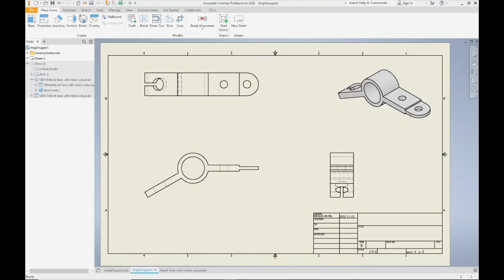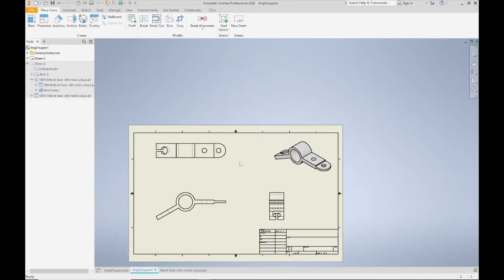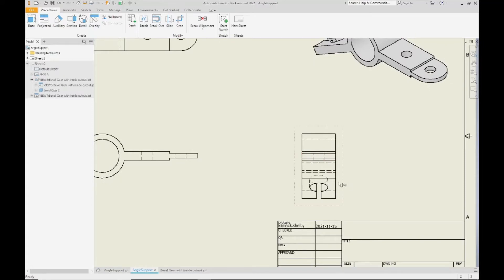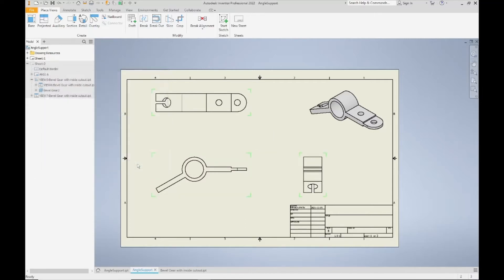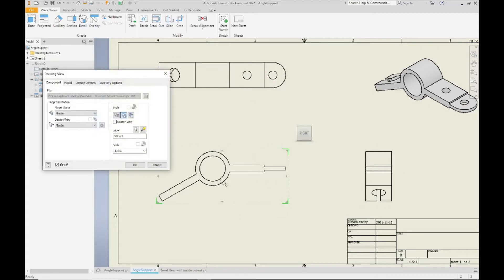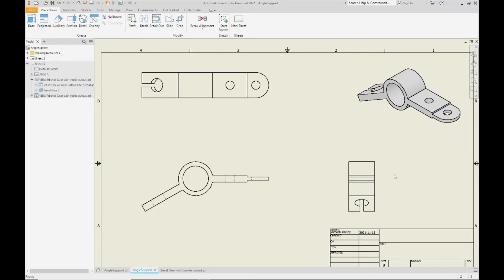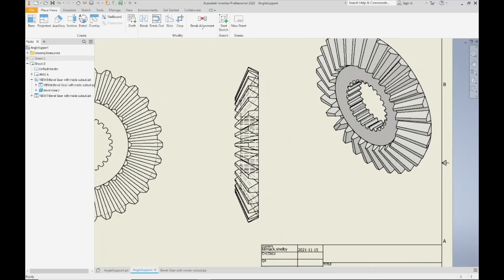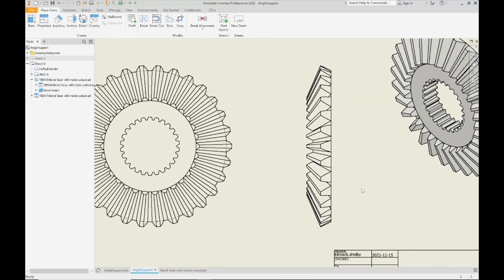When to turn off Hidden Lines in your Drawing Views | Design Drafting with S.Henderson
This video is for Inventor users that are new to creating drawing sheets. It talks about Hidden Lines: when to keep them on, and when to turn them off. It also shows you how to break the link between the Base view and the Projected views so that you can leave the hidden lines on for some views and not others.

Thanks for your love and support and as always, happy designing!